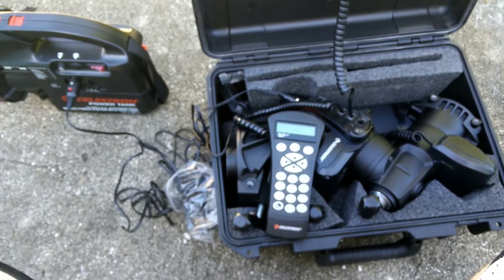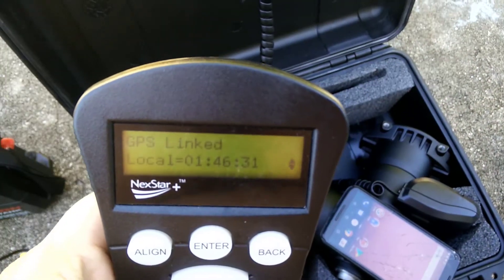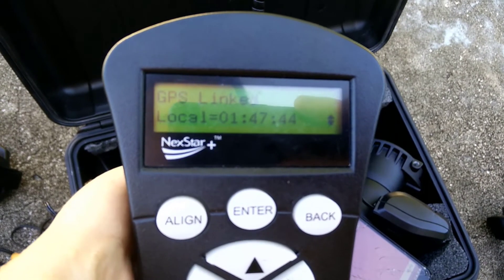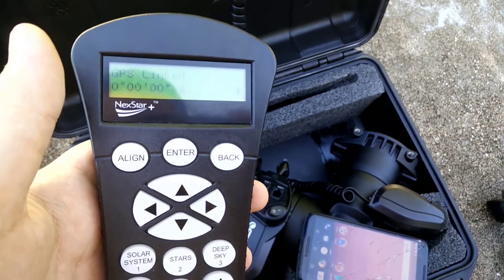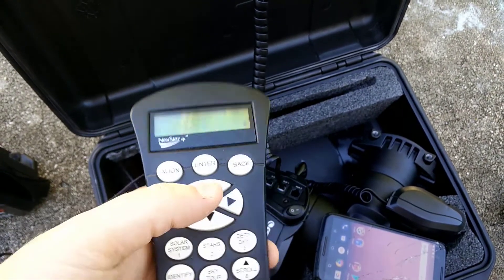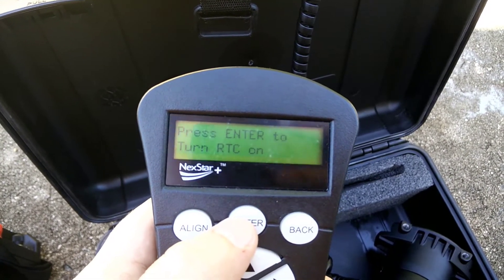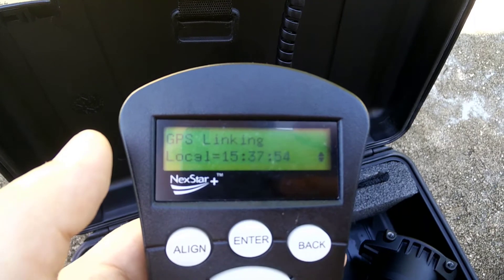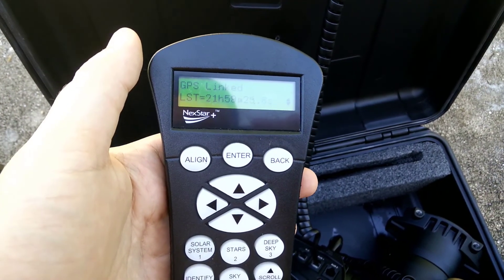Celestron SkySync GPS - Displays wrong Information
Just like Chuck's Astrophotography on YouTube shows the Celestron SkySync GPS displays the wrong information.
I strongly feel the problem isn't with the GPS it has to do with a problem in the firmware which has been stated I'm not sure if Celestron has released a fix from the time of that post on the site or if the problem is still on-going. However this doesn't just show the wrong information on a AVX mount but it shows the wrong information on my 5SE Funny thing is my GPS worked fine I believe up until I upgraded the firmware in November of 2017 So did the device magically just go defective ? or did the firmware that has the GPS software go from effecting the AVX mount and now the SE mounts? I think the people working on the firmware might've thought the problem was fixed and so they put the same code into all the firmware that are GoTo mounts made by Celestron while some mounts currently that have old firmware are not effected. My advice to Celestron is check one of your mounts that has old firmware say stock firmware and see if the GPS showing the wrong information and then check a mount with the latest firmware...

YouTube.com/PhiberOptics
YouTube.com/Freecst